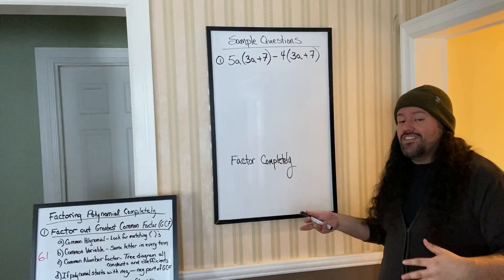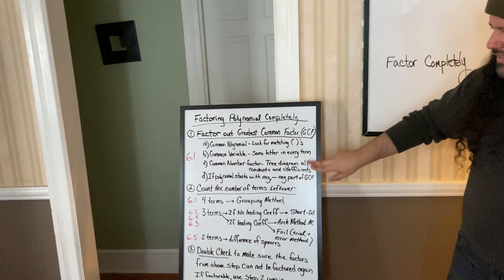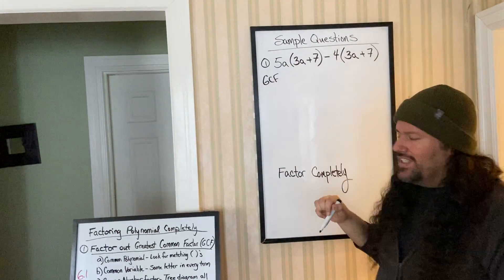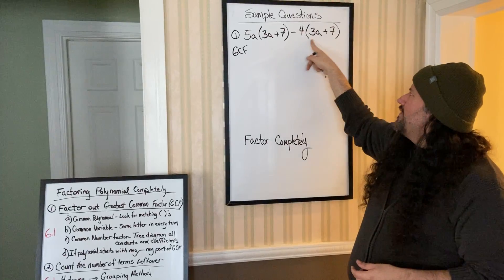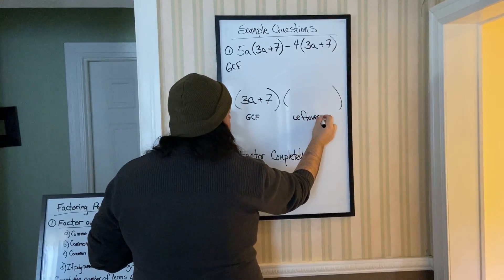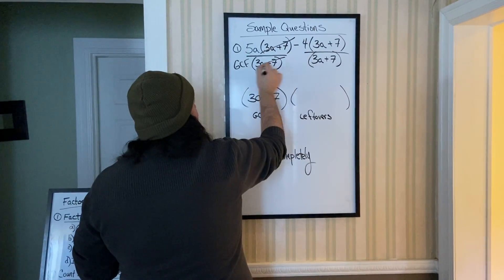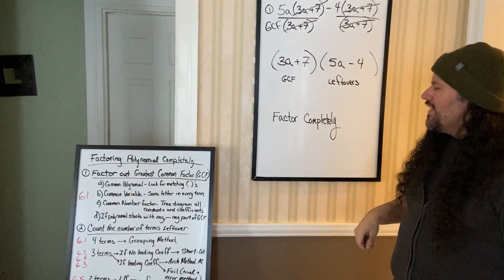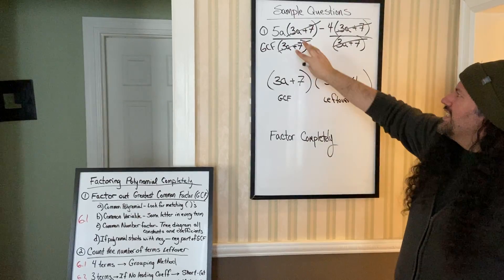Sample question 1